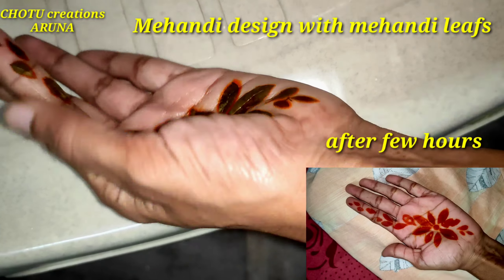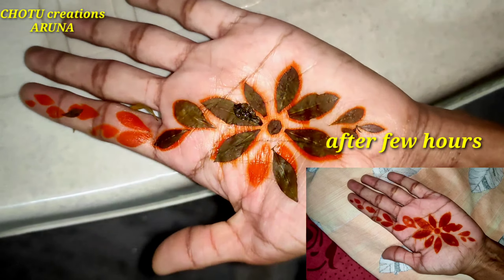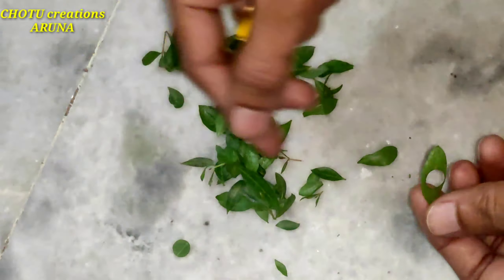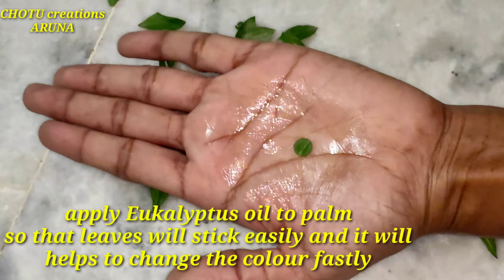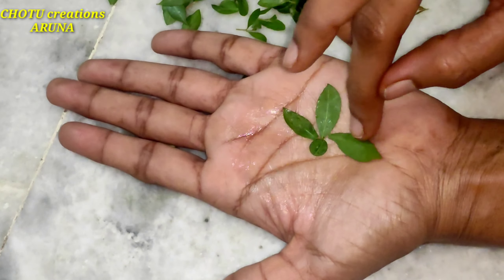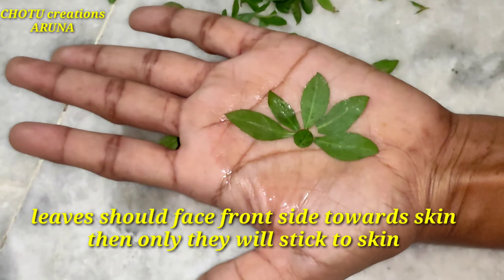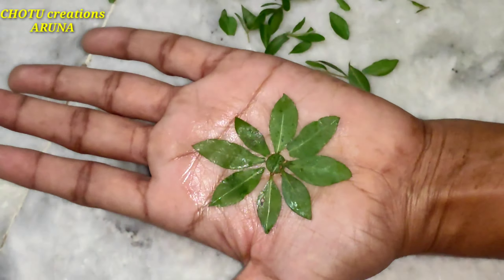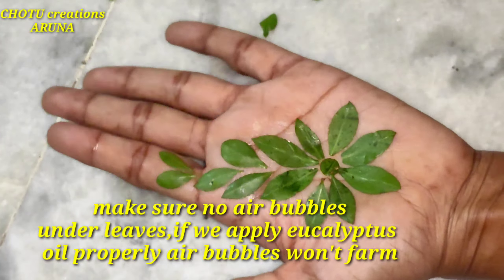Easy trick mehandi design with Eukalyptus oil/Easy mehandi with mehandi leaves